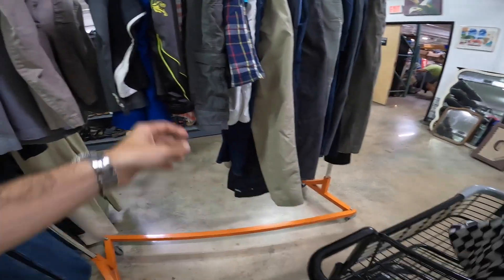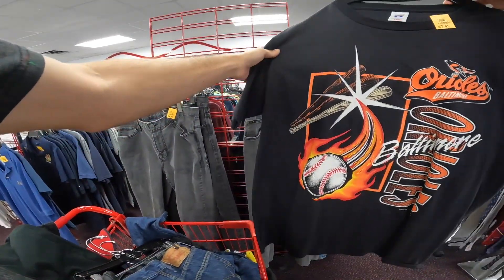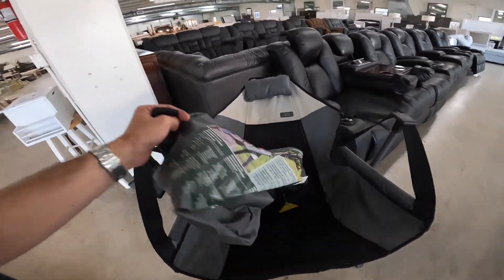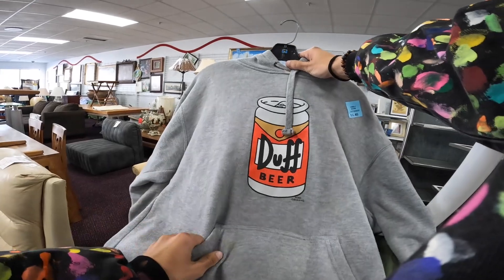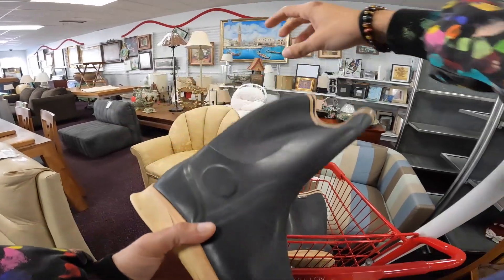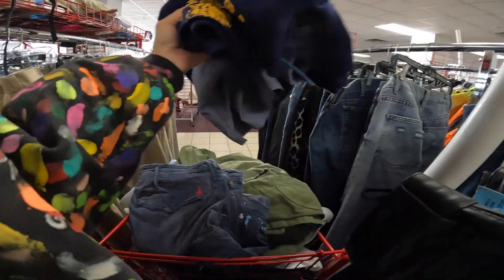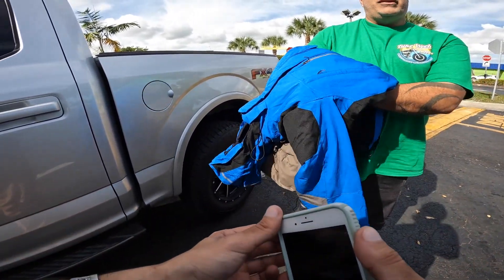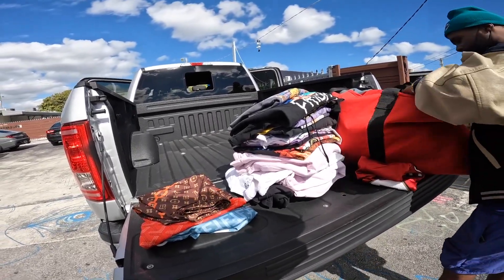He Almost Gave me $100 Jersey for Free! Thrifting + Selling Sessions!